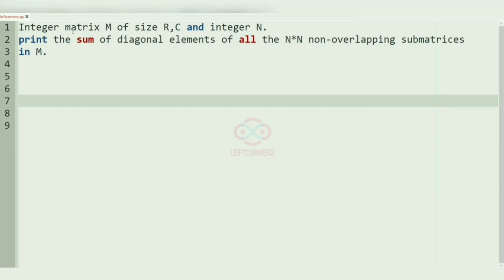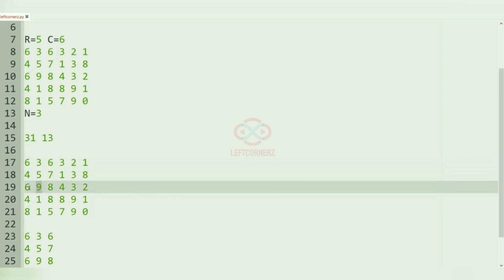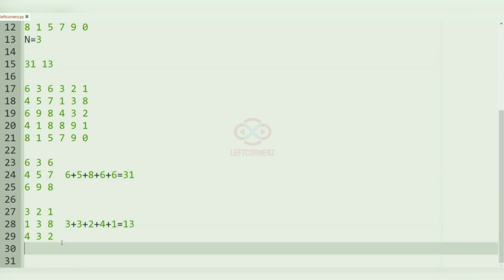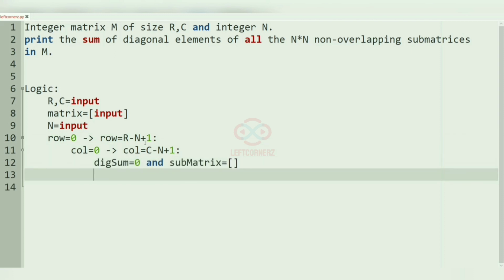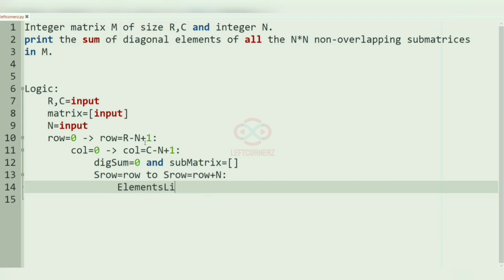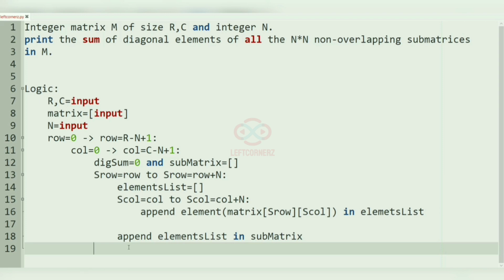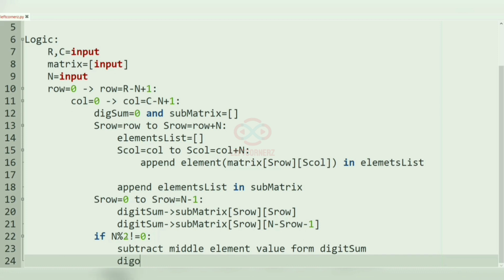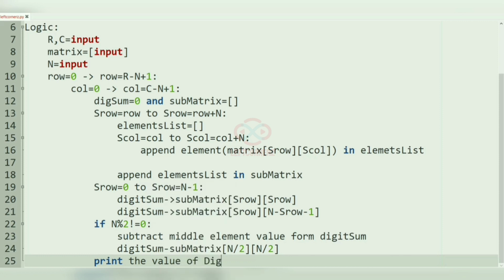skillrack dailychallenge logic and solution-submatrices-diagonal elements sum (06-03-2021)[id-12717]